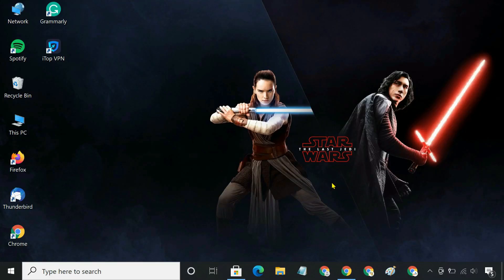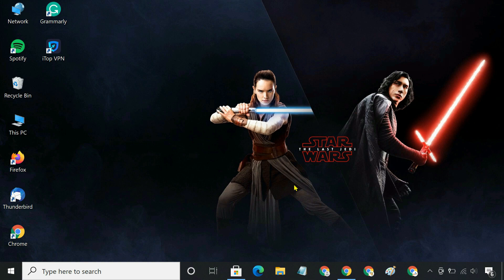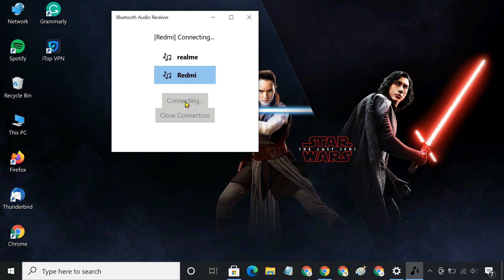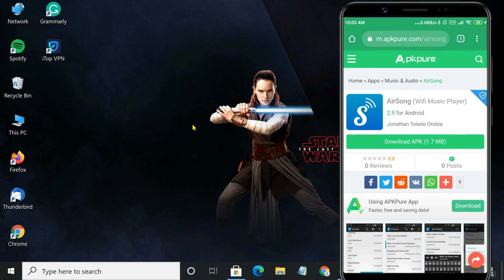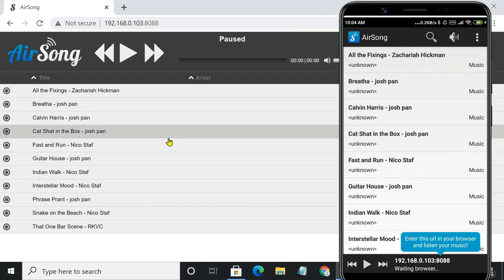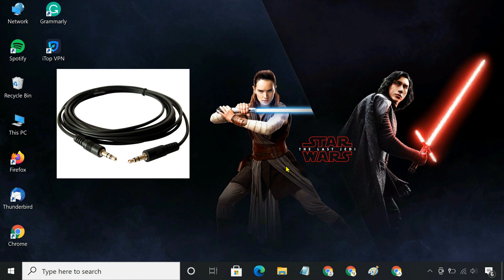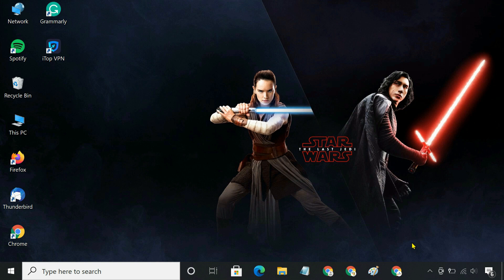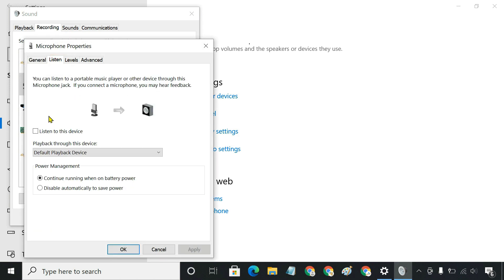Stream Audio/Music from Android to Windows 10 PC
In this tutorial, I will guide you on how to stream audio from an Android phone to PC using 3 different ways - via WiFi, USB, and Bluetooth.

Male-to-male AUX cable
USB Audio Adapter 💡More tech tips on our second channel!